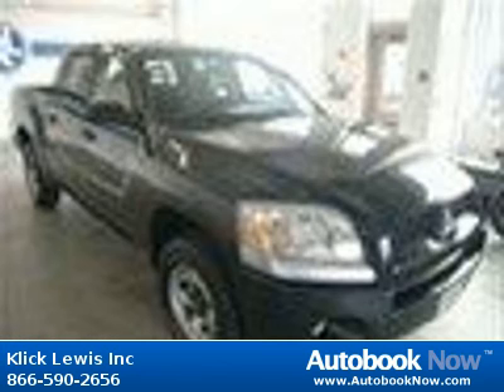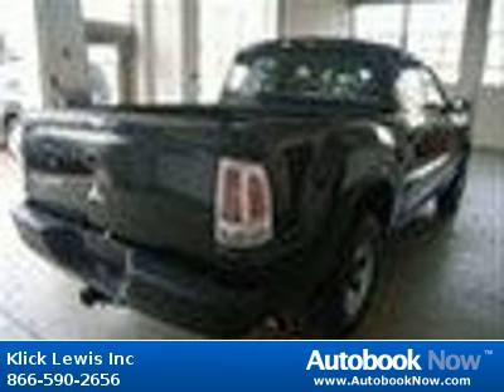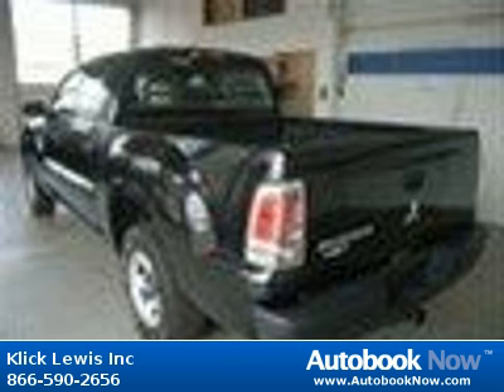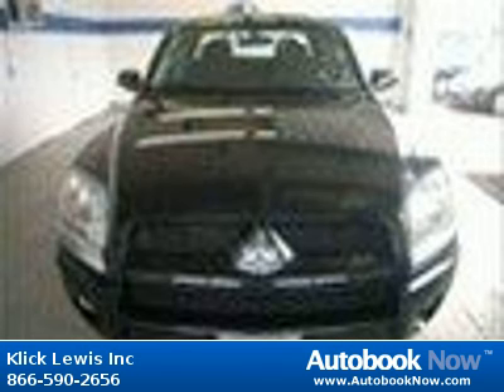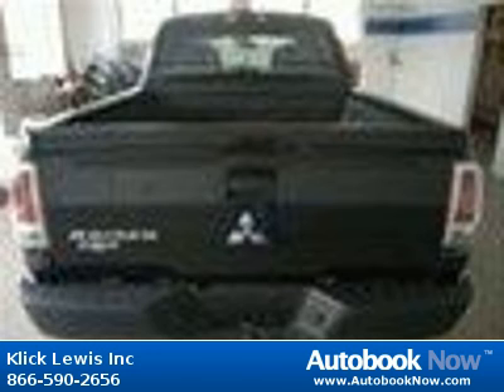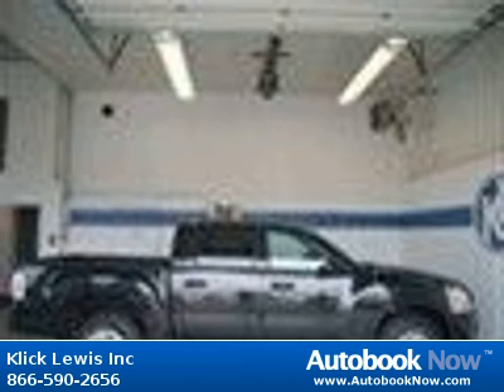2007 Mitsubishi Raider in Palmyra PA for Sale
2007 Mitsubishi Raider
Stock #: 9302395
Price: $16,695
Miles: 74,800
Body Type: Truck
Color: Brilliant Black Clearcoat
Interior: Black
Transmission: 4-speed